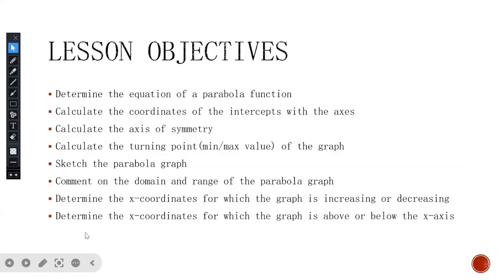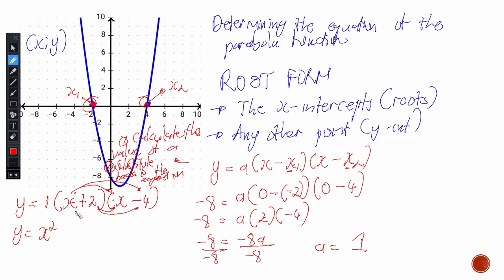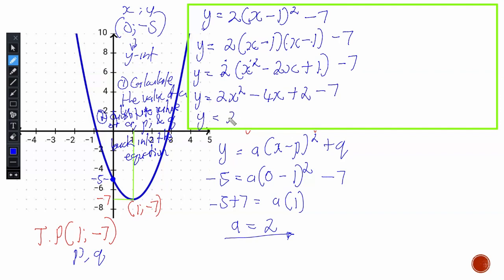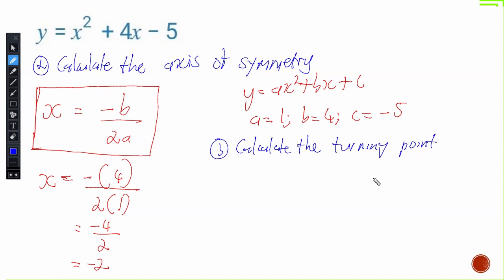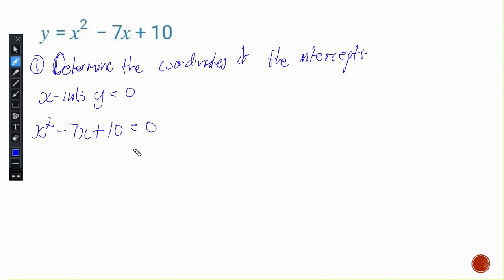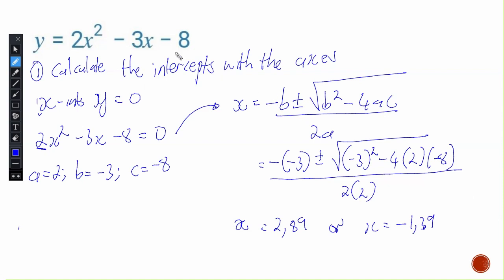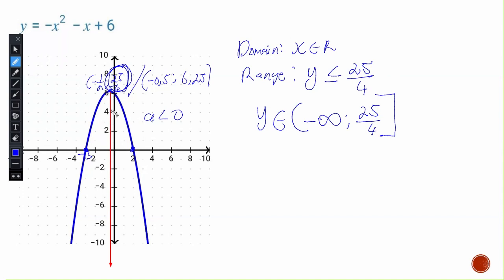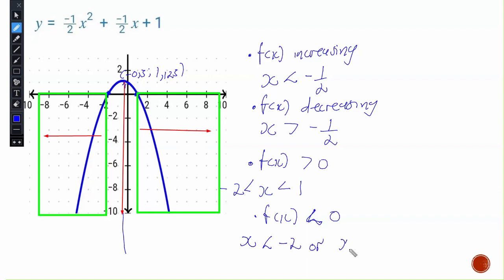PARABOLA FUNCTIONS LESSON | GRADE 11 & 12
Here we look at everything you need to know under the parabola function